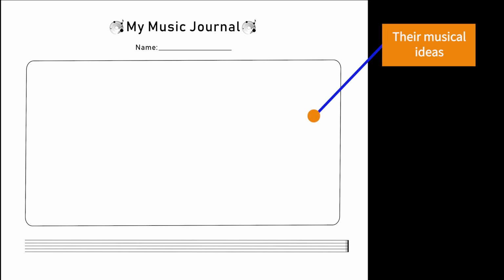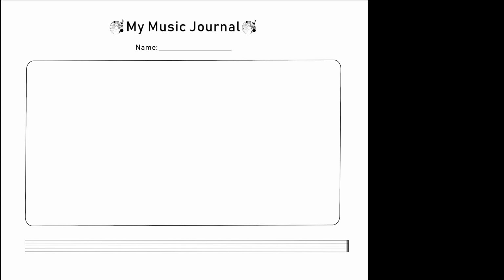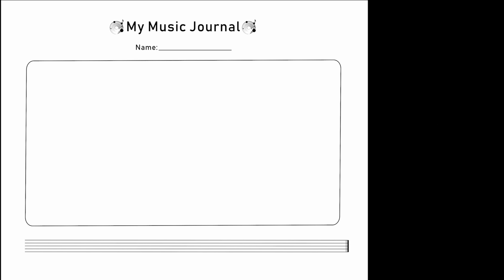How to use music journals in early childhood education.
This short video explains how children can document their music thinking with music journals.